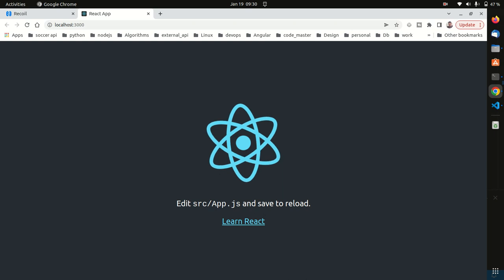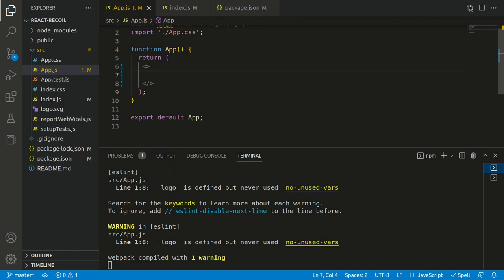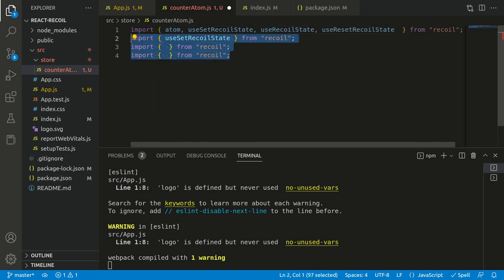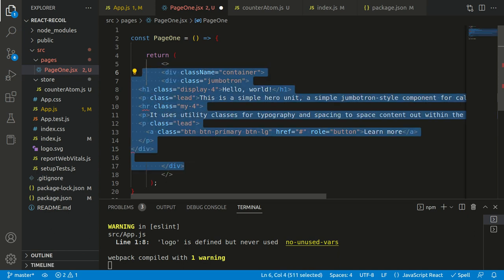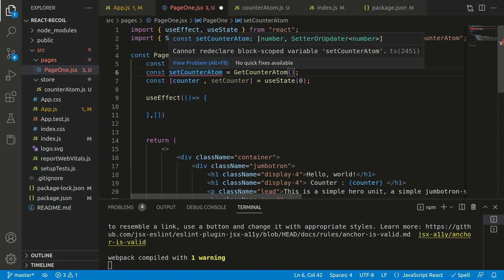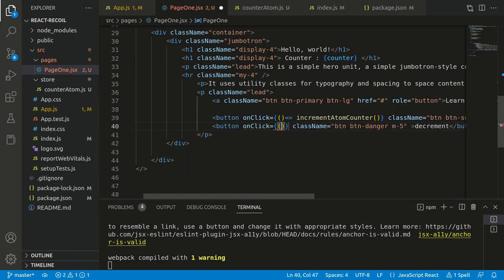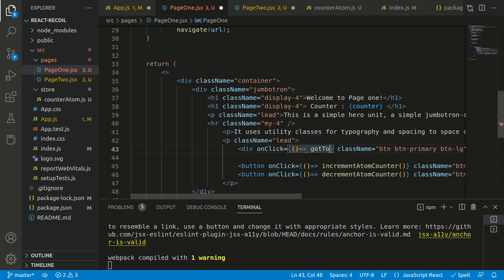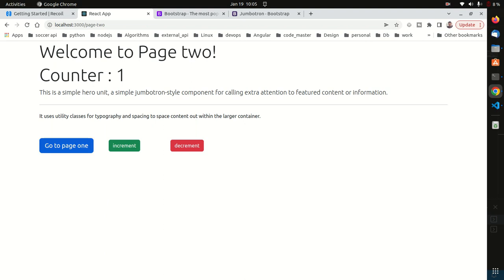recoil state management- recoil state management react example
This is a clear example of how to use recoil state management to react Globally.